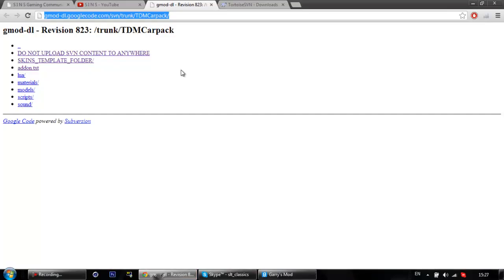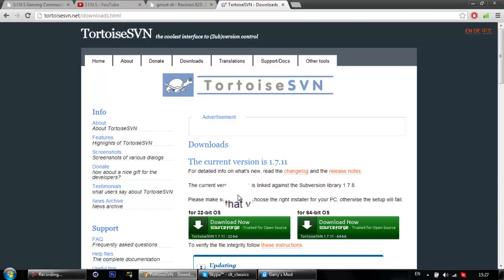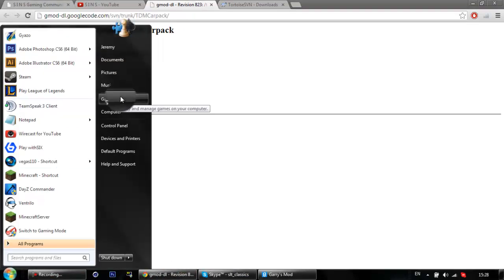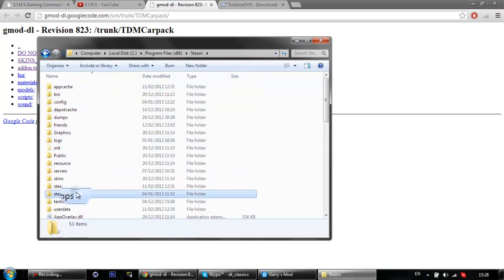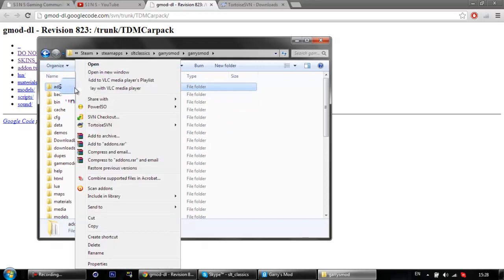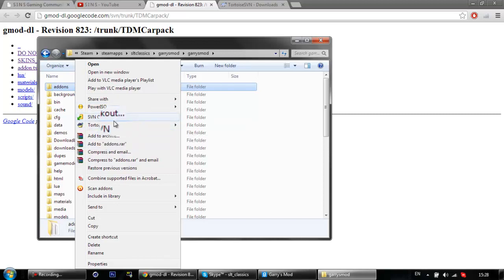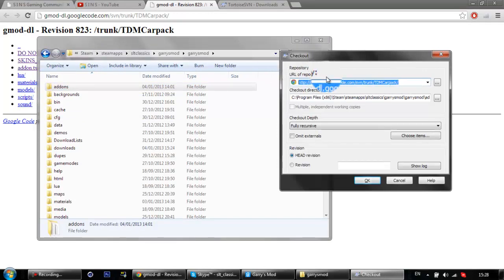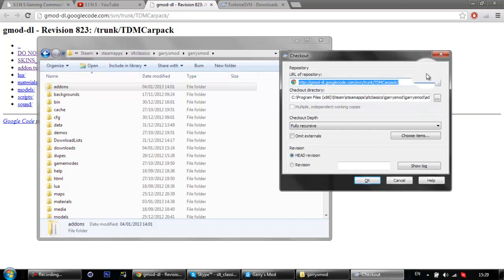SVN tutorial Gmod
(copy the SVN)